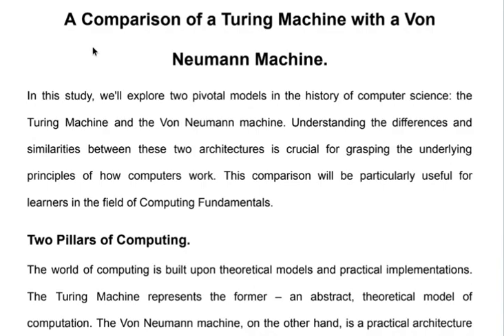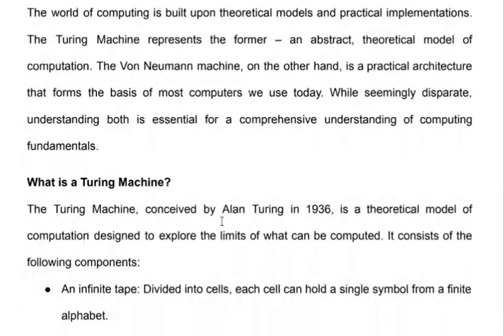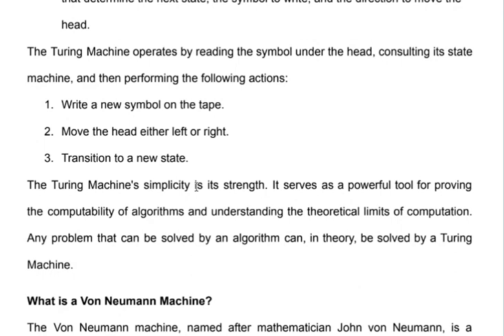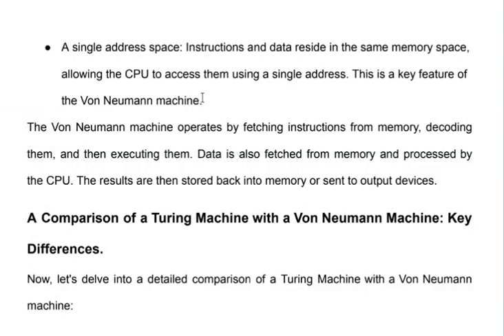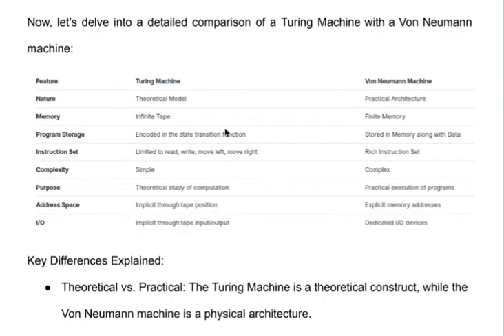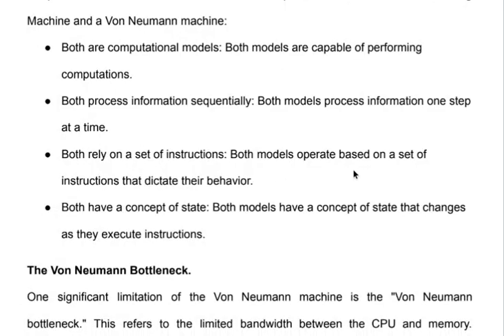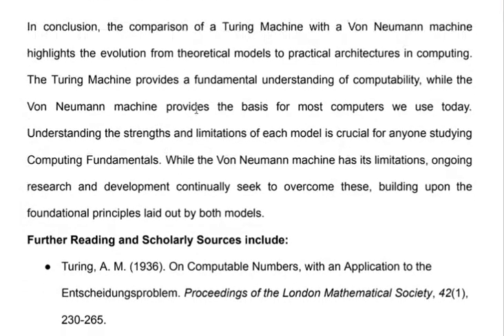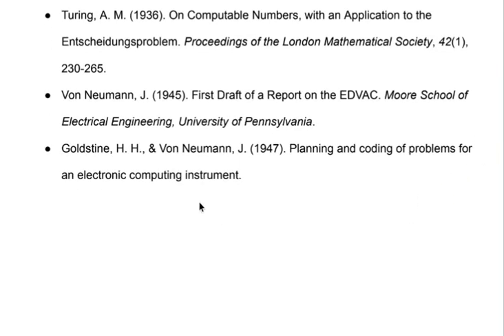A Comparison of a Turing Machine with a Von Neumann Machine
Practice Question:
You should complete two tasks. The first task is to write a program in assembly language. For the second task, you can choose one from a list of three possible options. Each option asks you to carry out a task using one or more paradigms of computation, and reflect on it.
2A An exercise in using set theory to model data.
2B An exercise that uses logic circuits to carry out a logical task.
2C An exercise that compares a Turing Machine with a Von Neumann machine.

Learning outcomes
This assessment covers all module learning outcomes:
1. Demonstrate knowledge of set theory, logic and computer models and apply them in modelling software, systems, and data.
2. Demonstrate knowledge of the architecture of a von Neumann computer and how storage, arithmetic and I/O system interact in such a computer.
3. Describe how data and instructions are represented and stored in a von Neumann computer and how high-level language abstractions relate to the machine implementation.
4. Apply appropriate tools and methods to program von Neumann machines.
5. Discuss major paradigms of Computation and their application in software systems.

For more insights or any other assignment help related to this topic, please